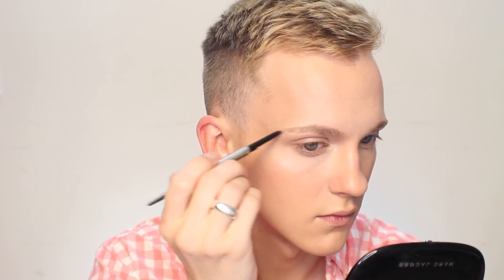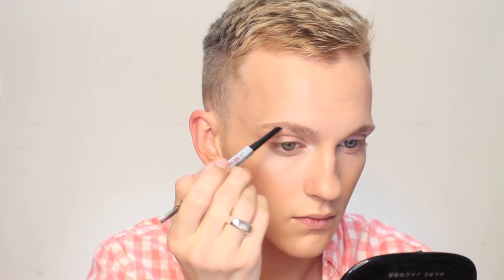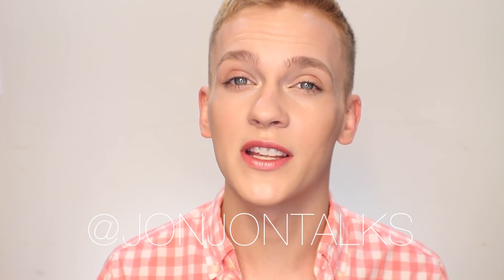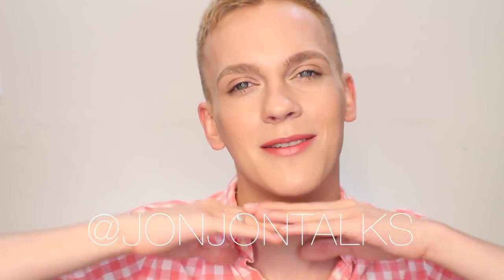METALLIC PEACH LIP + FRESH SKIN :: JonathanCurtisOnYT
Summer Looks are all about color and Fresh Skin! Check out the Metallic Peach Lip!

Products Mentioned:
Too Faced Hangover Replenishing Face Primer
Lancôme Teint Idole Ultra Cushion - 140N - COMING SOON
NARS Radiant Creamy Concealer - Vanilla
Too Faced Primed And Poreless Setting Powder
Marc Jacobs O!Mega Bronze - Tantric
Clinique Cheek Pop - Ginger Pop
Lancôme Glow Subtil - 05 Buff Lights
Benefit Goof Proof Brow Pencil - 02
Lancôme Definicils - Dark Brown
Estee Lauder All-Day Lipstick - Frosted Apricot